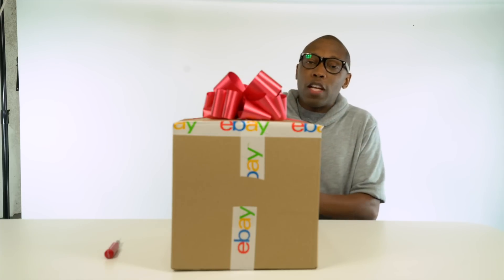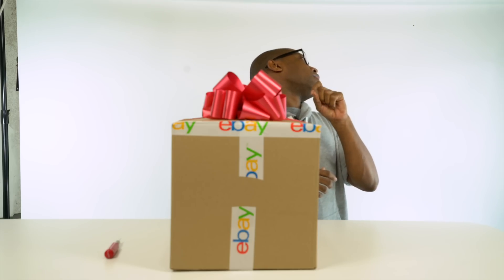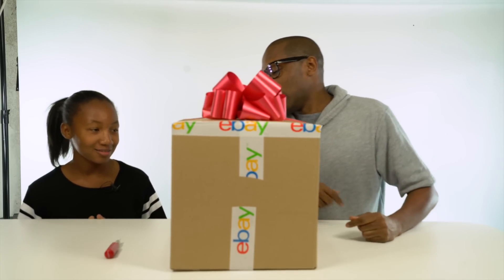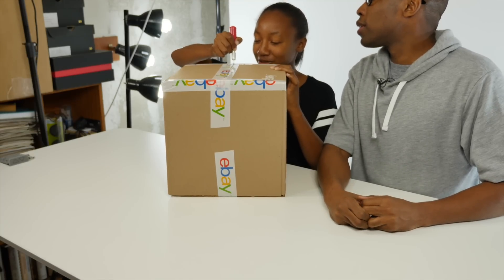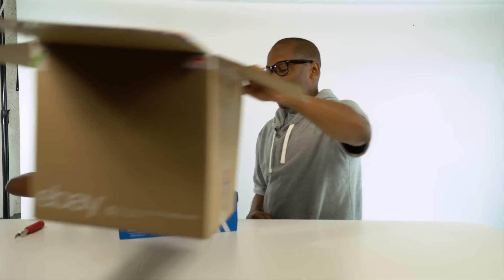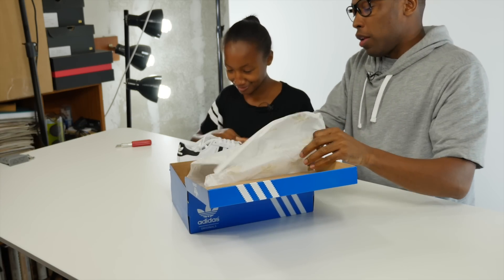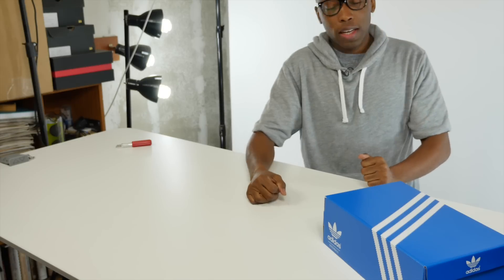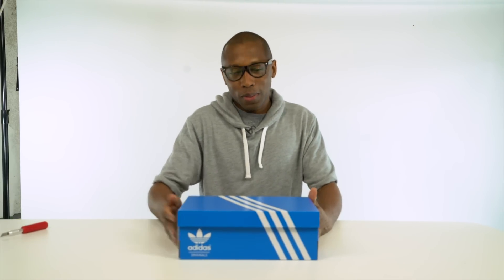UNBOXING: Surprise Sneaker Gift From eBay For Her Collection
Teamed up with @eBay and went sneaker shopping so I could surprise the kid with a brand new pair of classic kicks.

MY GEAR:
Main CAMERA;
2nd CAMERA;
3rd Camera;